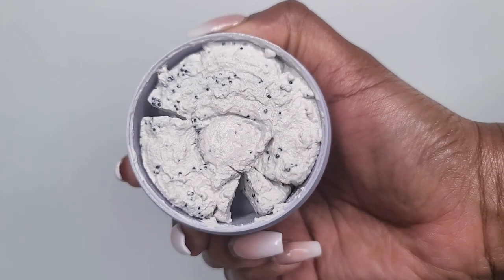Fenty Skin: Cookies N Clean Detox Face Mask | Review + Demo | Finally!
Hi everyone, how are you?! 😊

In this video, I'm going to be reviewing Fenty Skin's newest product: Cookies N clean Detox Mask. I hope you guys enjoy this review or should I say rih-view lol.

Products Used:

0:00 Intro
1:33 What Is This Mask?
2:04 Ingredients
3:19 Packaging
6:07 Demo
8:24 Review
12:00 My Skincare Score
12:35 Should You Get This Mask?
13:44 Outro

JayRo